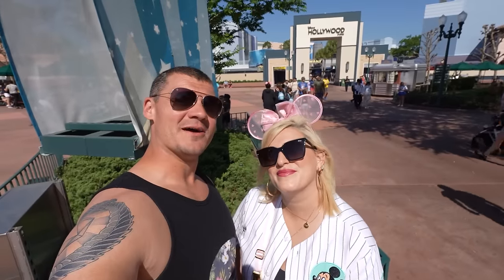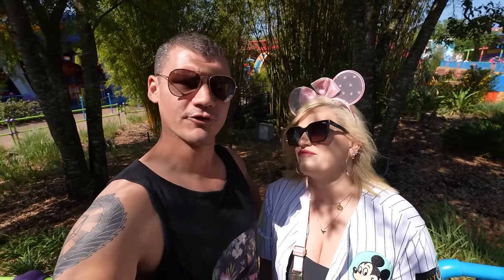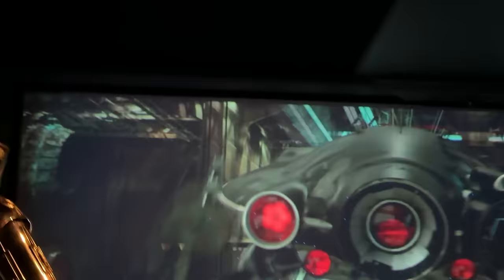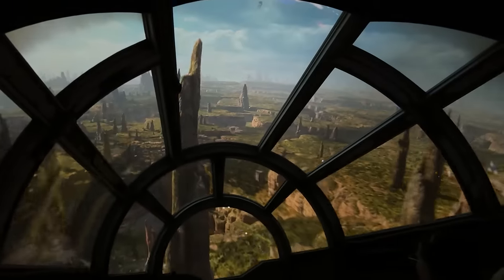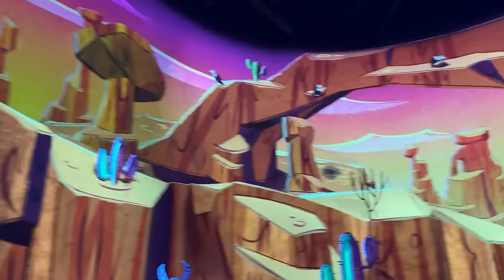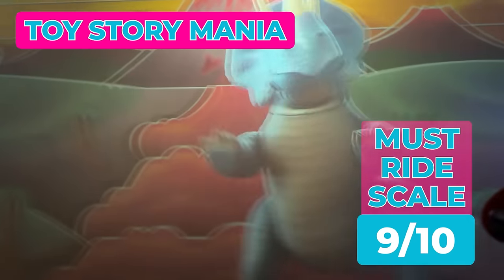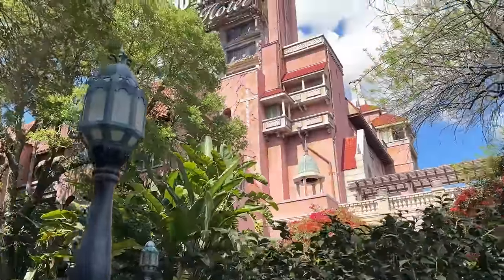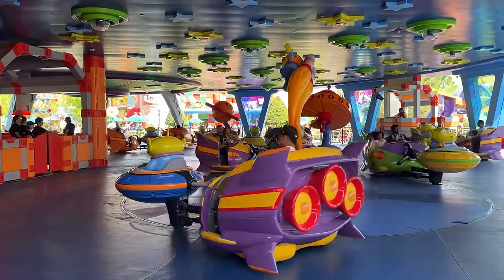EVERY Disney World Ride In ONE DAY: Hollywood Studios | Ride & Rank Challenge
Molly & Alan are on a mission to ride and rank every single ride in Walt Disney World. They're starting park by park before eventually attempting to do every ride in Walt Disney World in 24 hours. Next up -- Disney's Hollywood Studios. From Andy's backyard and the galaxy far,far away, they're riding every ride in the park. Plus ranking them to find the BEST ride in Hollywood!